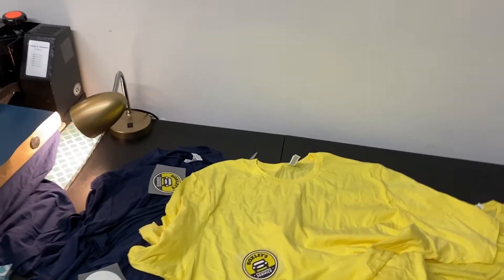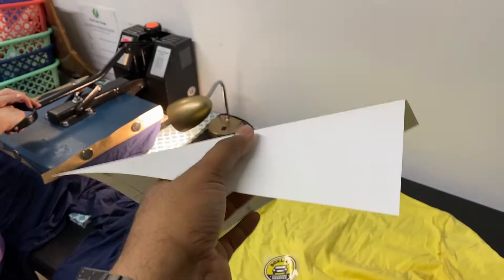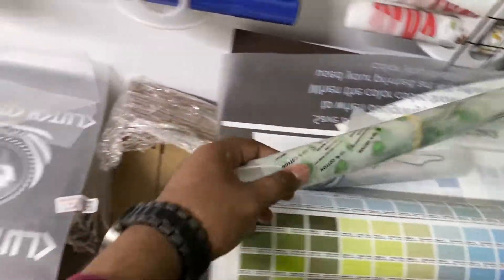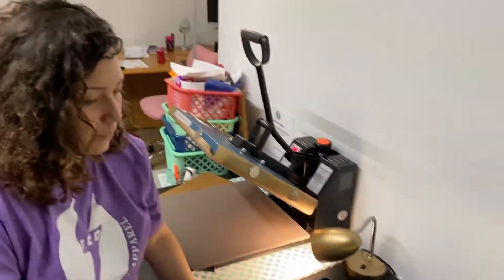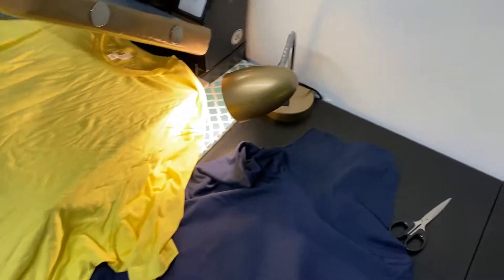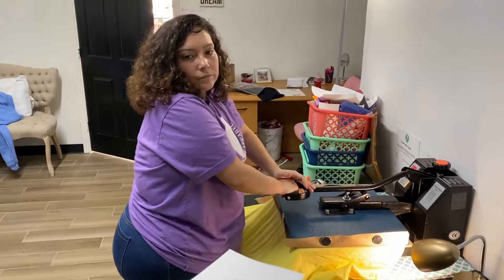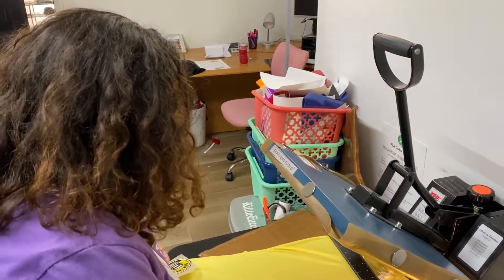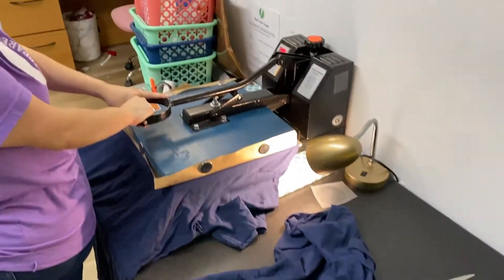CUSTOM SHIRTS FOR MY BROTHER USING OUR DIRECT TO FILM HEAT TRANSFERS | BOXLEYS SERVICES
The Clean Life
In 1945, 18-year-old James Boxley lived in Halifax, Virginia when he received word that a brick manufacturing plant in Coeymans, New York was looking for workers. He wasted no time moving to New York and joining the brick workers team to support his family back home.

Brick making was dirty work and the job site living quarters were very messy. James was compelled to improve the standard of living for his coworkers and himself. After a long day of hard labor, James began detailing their cars so that they could ride in style. He soon built a name for himself as a hard working and meticulous man.

Word spread to Richard Marshall, the owner of a local car dealership, who asked James to begin providing auto detailing services to his customers. Boxley’s Polishing Services was born.

Today the Boxley’s family business continues to provide the same high-quality service brought to the Capital Region for over 50 years. And our range of service expands everyday. Whether its your car, your home or your business, the crews at Boxley’s will “bring the shine”. And with two convenient locations throughout the area, you’re not far from looking your best.

Boxleys.com

NEW!

GET YOUR BUY 5 GET 1 FREE OR BUY 10 GET 2 FREE DEALS

sublimation printer,
sublimation tumbler,
sublimation printing,
sublimation paper,
sublimation air freshener,
sublimation acrylic,
sublimation blanket,
sublimation blanks,
sublimation business,
sublimation cups,
sublimation cricut,
sublimation canvas,
sublimation coasters,
sublimation christmas stockings,
sublimation coating,
sublimation doormat,
sublimation design,
sublimation dark shirt,
sublimation earrings,
sublimation epson,